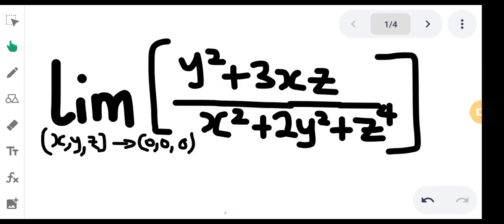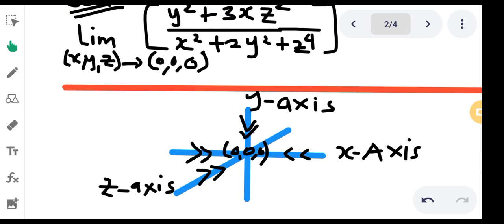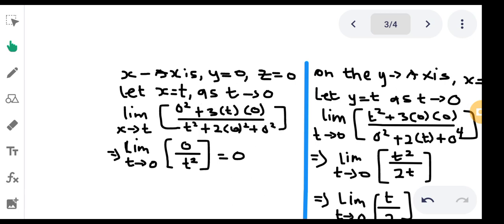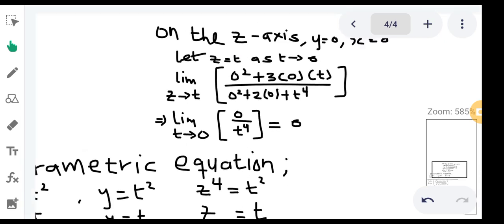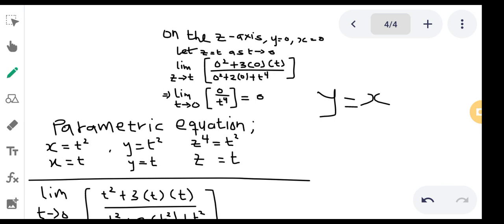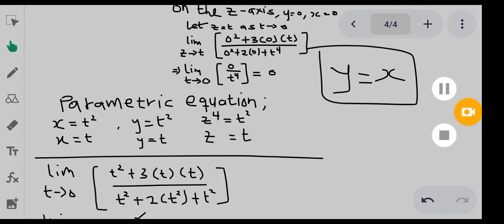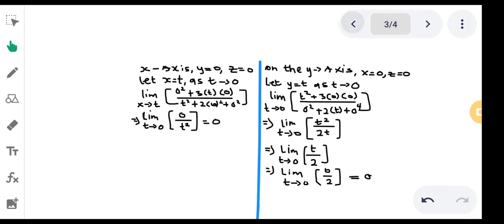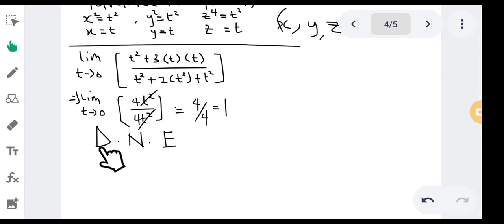limits ( solved example💥💯)